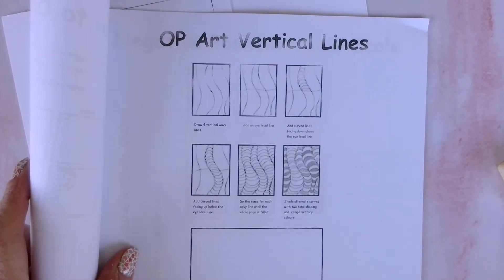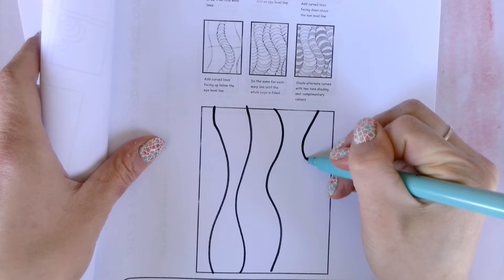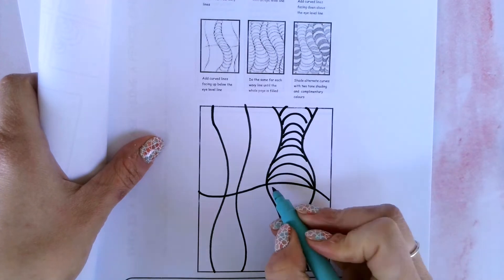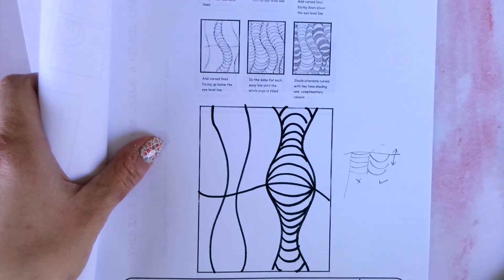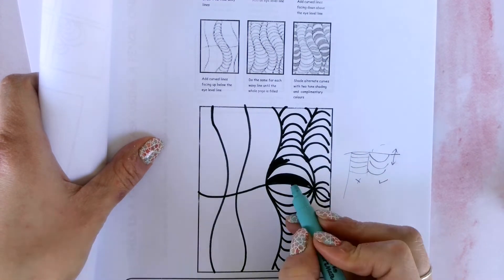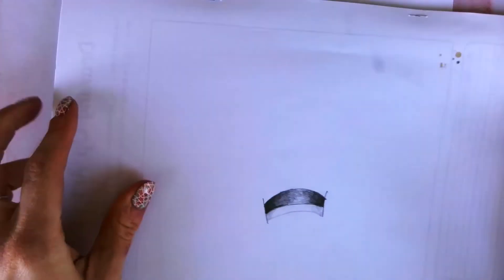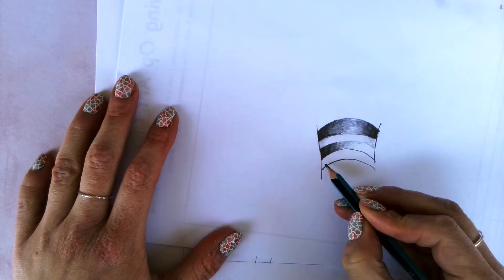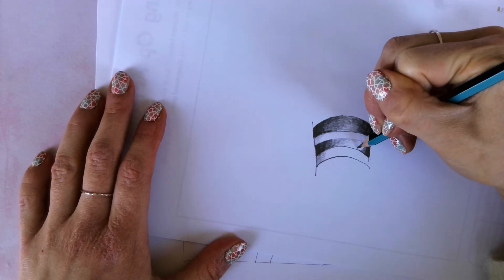Optinal Illusions 'wavy lines' lesson KS3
Watch this video carefully to complete and master the wavy lines optical illusions task. To further challenge yourself, use pencil and master your use of shading.